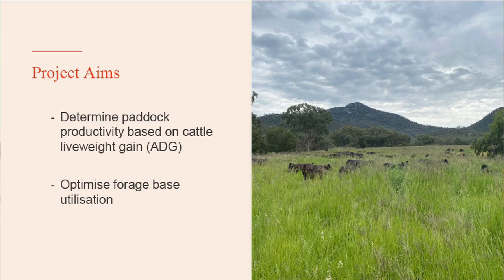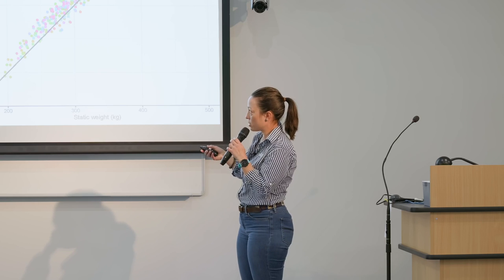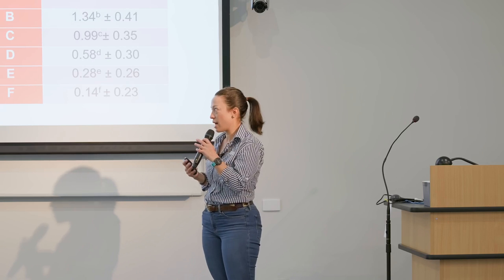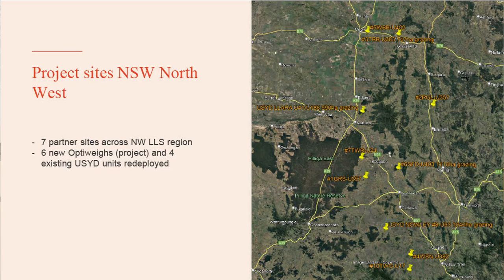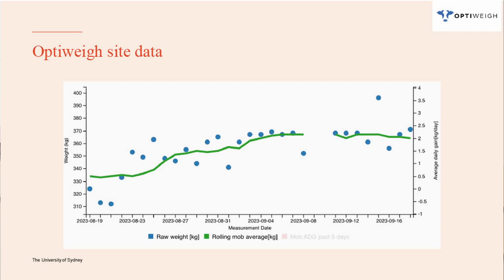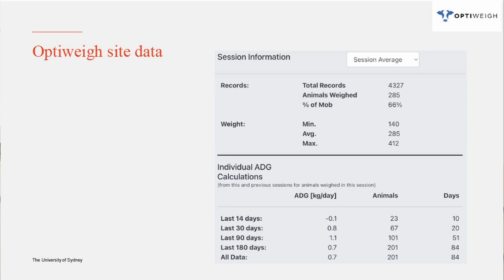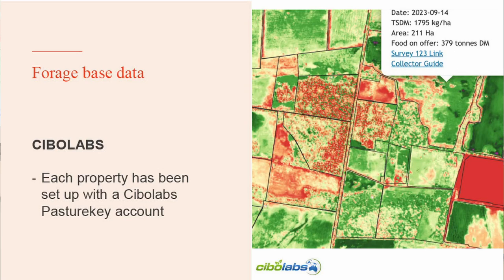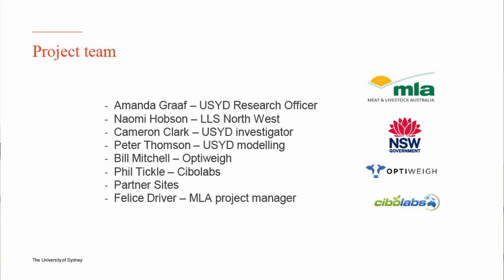Using data to optimise the forage base for beef production - Dr. Sabrina Lomax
Join North West Local Land Services and Dr. Sabrina Lomax in our latest pasture updates for 2023.

The theme for this year’s event was – ‘Tools for the Times’, with the aim being to raise awareness of some of the decision-making and management tools available for producers.

North West Local Land Services, Department of Primary Industries and the Grassland Society of NSW hosted the Northern Region Pasture Update 2023. This is a great collaborative annual event hosted at Tamworth Agricultural Institute and is always well attended and supported by producers in our region.